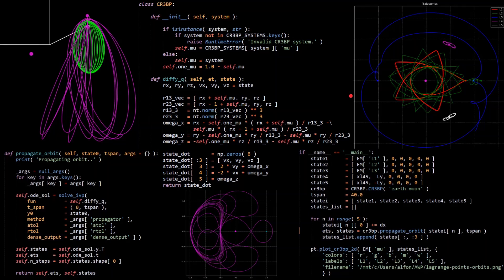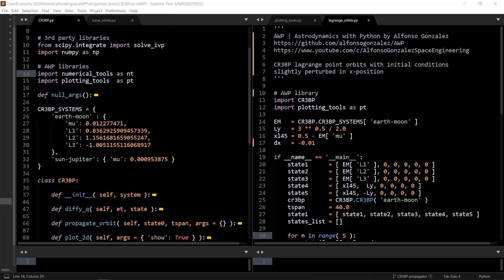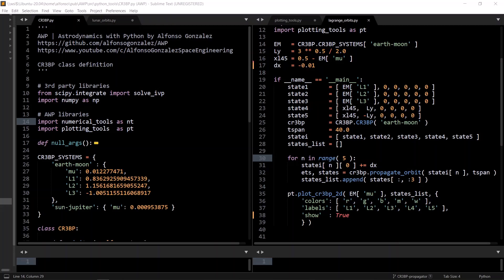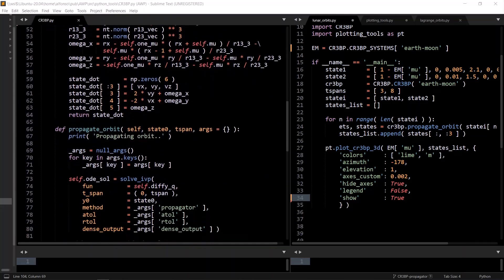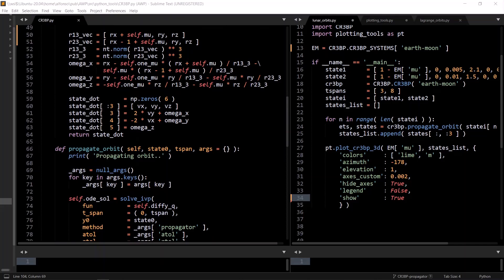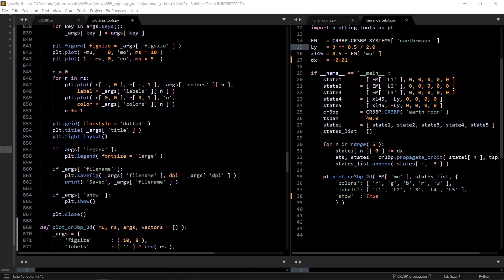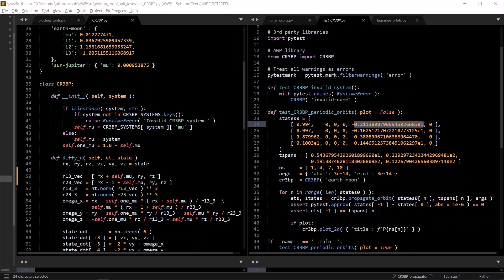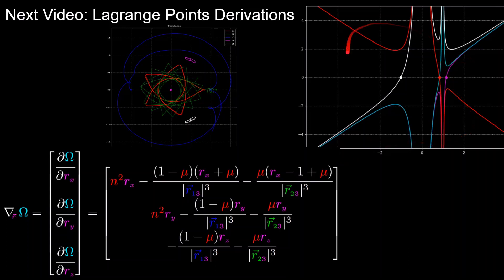CR3BP Propagator Class in Python | Orbital Mechanics with Python 54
In this video we put everything together that we’ve gone over in the last 3 videos to create the CR3BP propagator class in Python, solve the differential equations of motion, and plug in some initial conditions in 2 and 3 dimensions that produce some very interesting trajectories.

We’ll start with a use case of the CR3BP class, which is the plot creating 5 CR3BP orbits, each with the initial conditions of the 5 Lagrange points with their x-position slightly modified, and then we’ll go over the CR3BP class implementation.

Now for the CR3BP class, we start with the constructor which only takes in 1 argument which is the system. Next is the differential equation method, which like the Spacecraft class takes in the simulation time and state, and outputs the derivative of the state.

Then we have the propagate orbit method, which is where its different from the Spacecraft class (if you’ve seen that implementation on this channel and GitHub repository). In the spacecraft class, we are modeling one spacecraft per instance of the class, therefore the propagate orbit is just called in the constructor because there is nothing to modify.

But in this CR3BP class, in the constructor we only define what system the instance is modeling, and we can propagate as many orbits as we want with this instance, which is exactly whats happening in the 5 Lagrange points script, we just keep calling the cr3bp.propagate_orbits method.

Finally for the unit tests, one way to test the differential equation implementation is to plug in known periodic orbits in the CR3BP and assert that the initial state you passed in and the final state are equal to some tolerance.

In the next video we’ll be going over the derivation of the lagrange points, which occur when the velocity and acceleration of the spacecraft are equal to zero in the rotating reference frame, which occurs when the gradient of the pseudo-potential function is equal to zero. The co-linear lagrange points actually need to be solved for using a root solver method, where we have 4 equations (2 of them are redundant, giving us 3 co-linear lagrange points), where we see the 3 solutions on the plot on the top right.